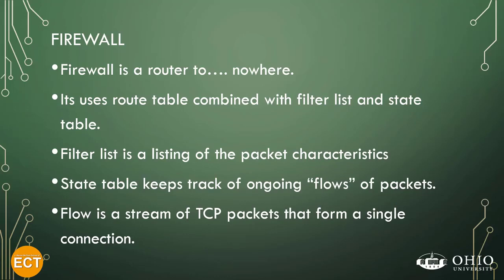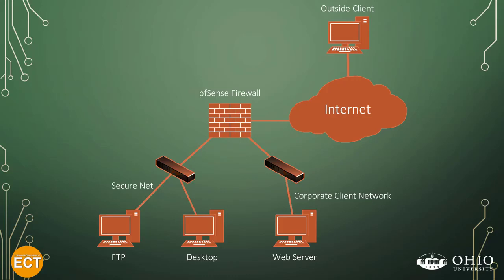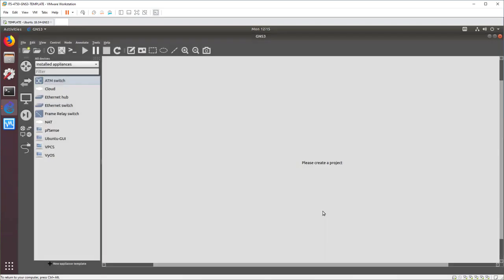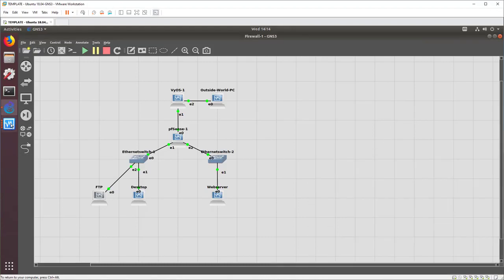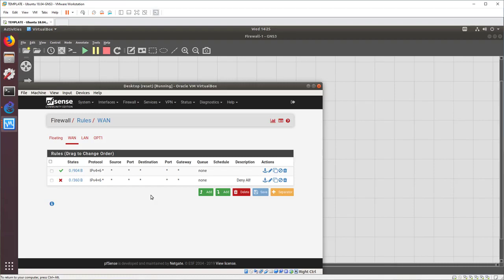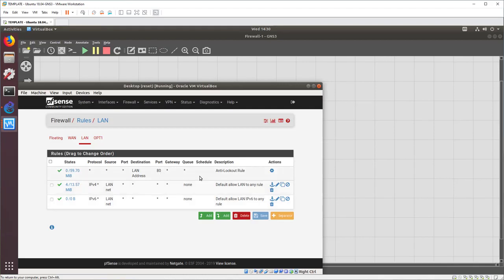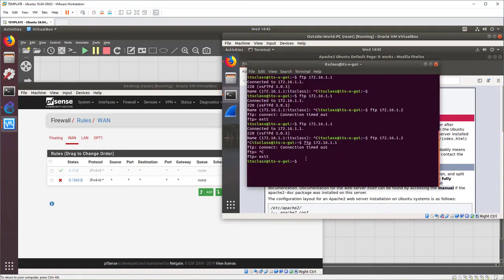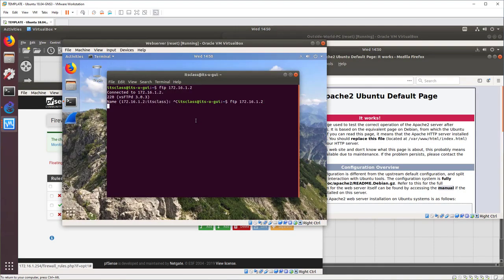ECT Tech Nugget - N7.0 - Firewall - Part 1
Network Diagram